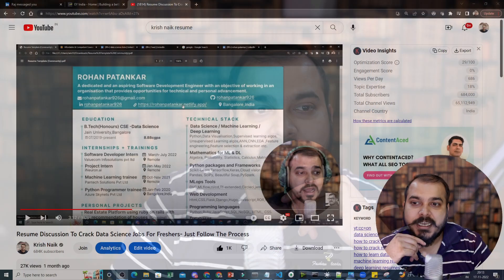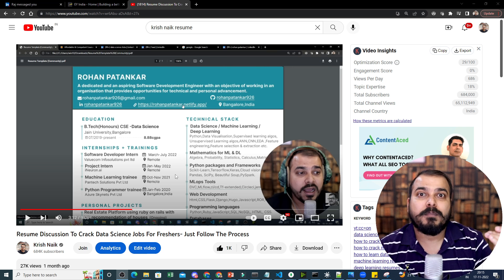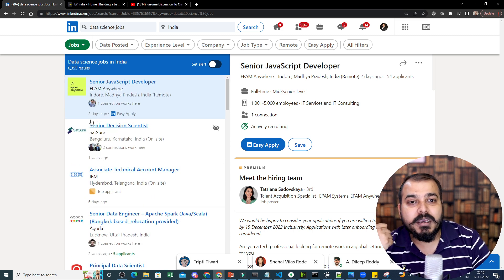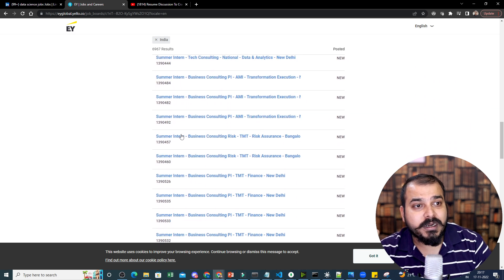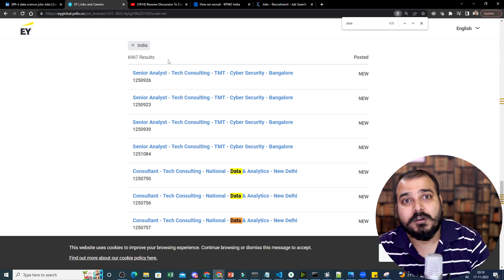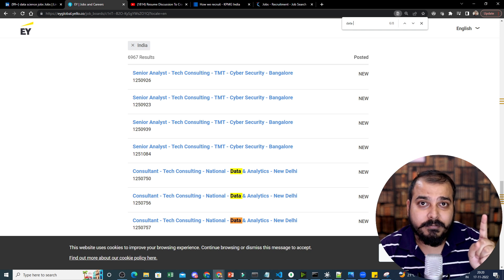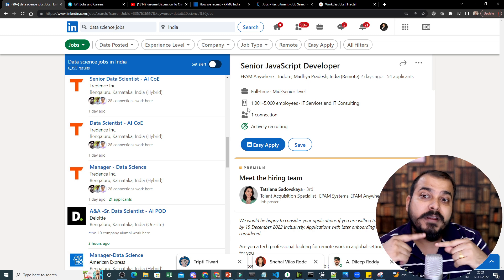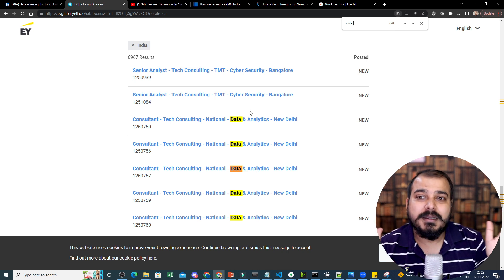All Possible Ways To Apply Jobs In Data Science Industry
Last 4 days for the launch of  new Machine Learning Bootcamp

Start Date:
27th November 2022
Class Timings:
8 - 11PM IST Tuesday & Thursday
Doubt Session:
11PM - 12AM IST Tuesday & Thursday

For more info you can reach out to our team via the numbers given below,